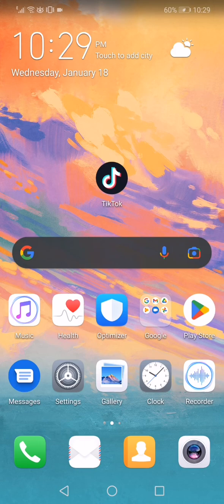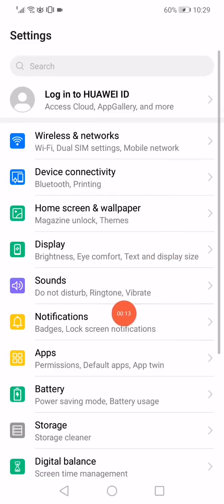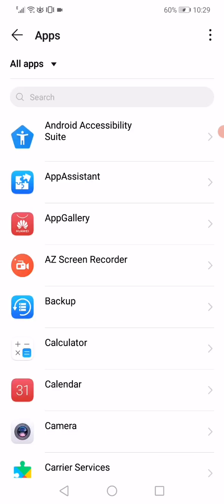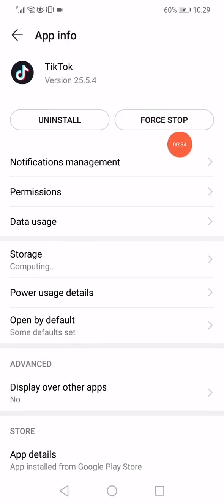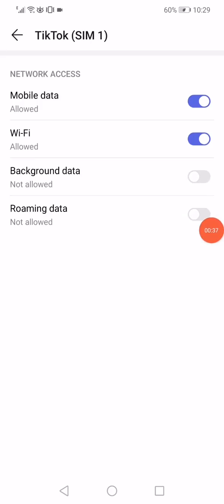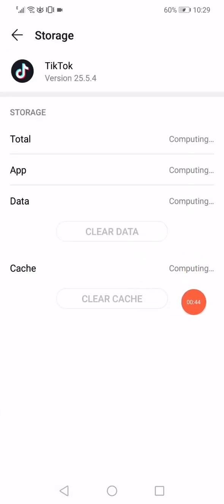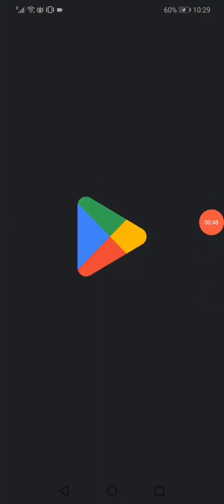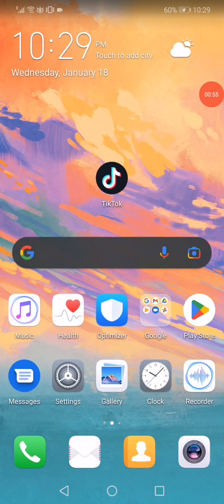How to Fix TikTok Filters Not Showing Problem Solve on Android and IOS